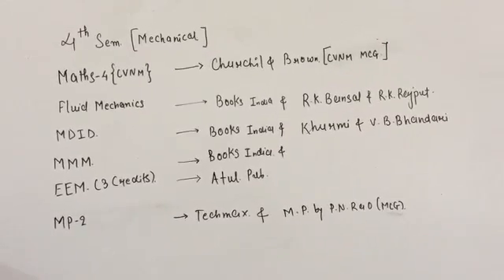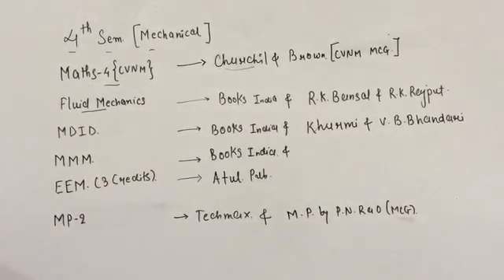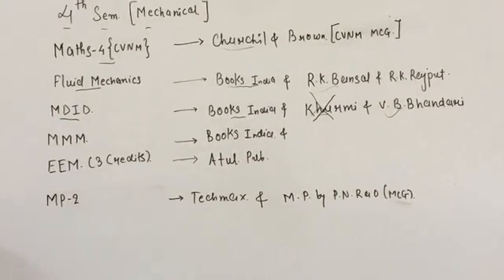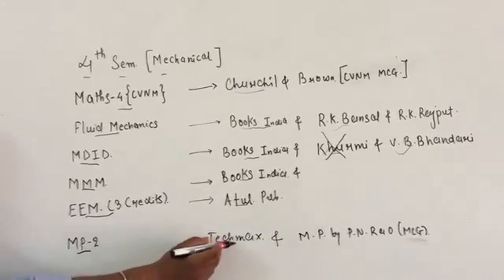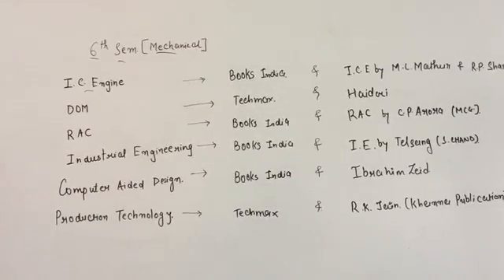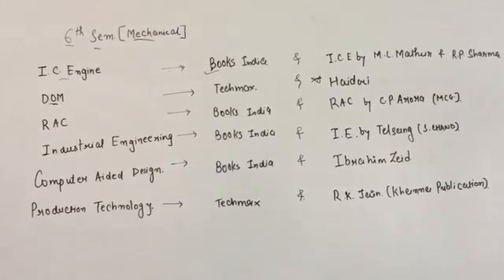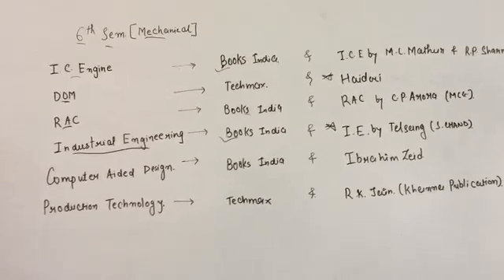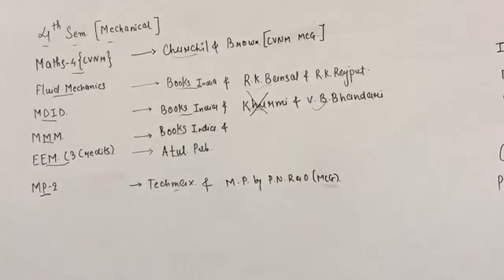Books for the 4th and 6th Semester. (Mechanical Engineering) . | GTU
Here We have given the list of the books which can be purchased for 4th and 6th Semester Mechanical Engineering.